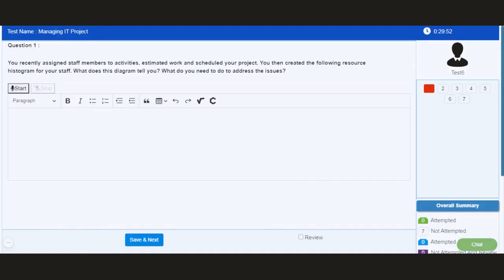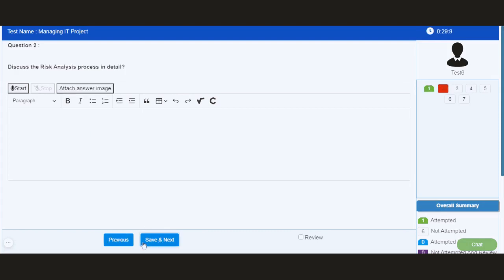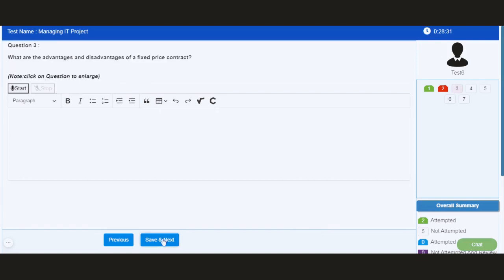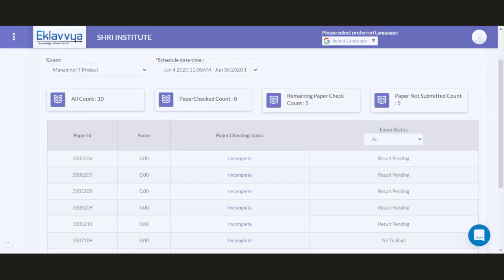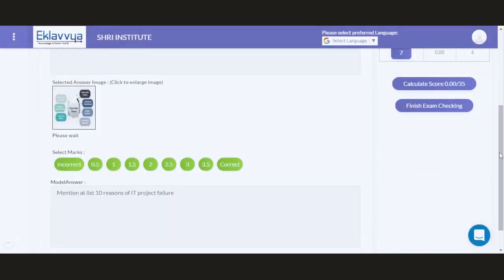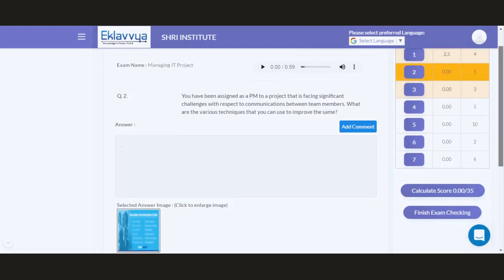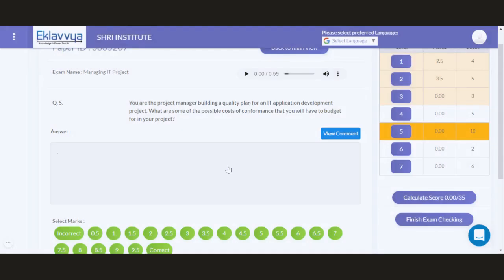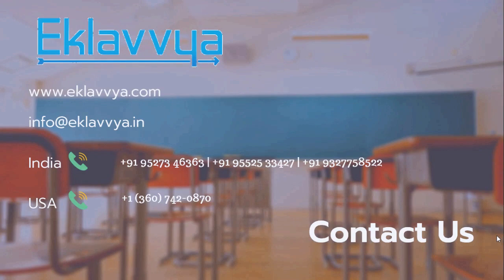Conduct Viva-voice or Oral Exam Online using this simple technique | Eklavvya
Oral exams have always been a pivotal part of education and assessments. These exams are significant for school and college students as well as employment-seeking candidates. Conventionally, oral or viva exams were conducted in a face-to-face manner. However, with the global pandemic, social distancing norms, remote learning, and work culture, oral exams are being conducted in a virtual manner. This is not only a convenient but a cost-effective measure too.

Online test management systems such as Eklavvya enable educational institutions and organizations to conduct viva exams online seamlessly and efficiently.

Eklavvya can be your go-to SaaS online test software that comes equipped with cutting-edge facial recognition, user authentication, real-time activity tracking, audio/video recording features, etc.

Watch this video to understand more about the simple steps to conduct viva or oral exams of remote candidates online.

Video Section:

00:00 Introduction

00:18 Oral exam online using Eklavvya

1:35 Demonstration

Are you looking for simple ways to conduct viva online?

Do you want to conduct oral exams for your students remotely?

In the current era of social distancing, the management of academic exams is becoming a challenging task. The Eklavvya platform has been used by many educational institutes and universities to conduct proctored exams remotely. We have recently launched a feature where you can conduct viva online. Students can appear for the viva using a desktop/ laptop or even a mobile phone.

You can define the Viva exam online and ask students to appear for it online. Students can use their mobile + microphone to appear for the online exam.

Question text associated with viva would be displayed on the screen where the candidate can speak about the answer. The entire speech is recorded in the system.

Examiner is provided with a login to listen to the audio and evaluate/ assign marks for each individual answer attempted by the student.

Additional Resources:
1. 6 ways to secure the Online Exam Process-

2. 5 things to do to prevent cheating during Online Examinations-

3. How does Proctoring Work during the Online Examination Process?